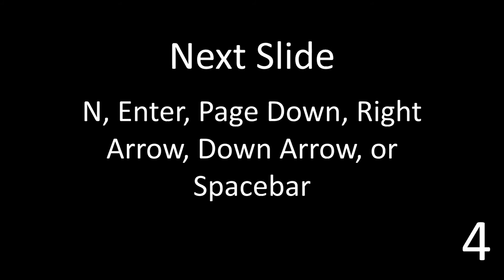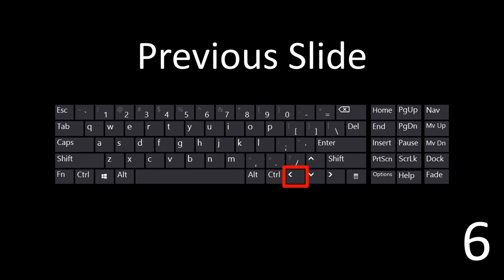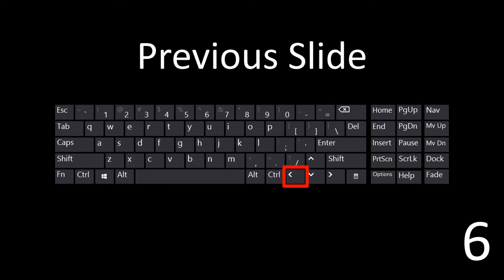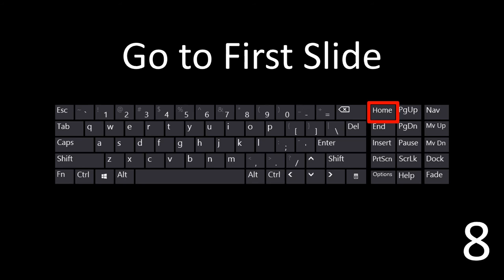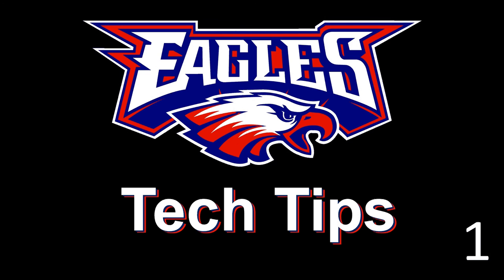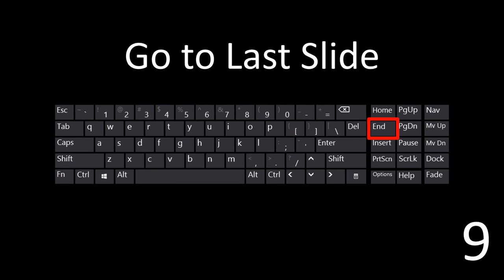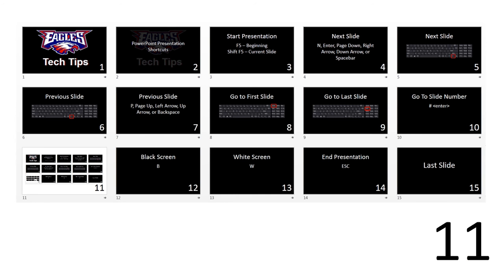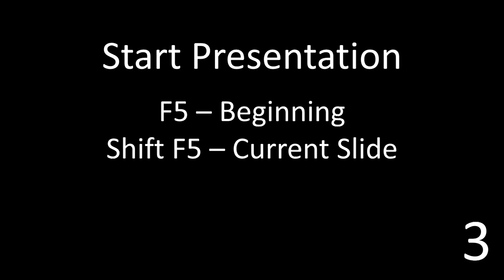PowerPoint Presentation Shortcuts